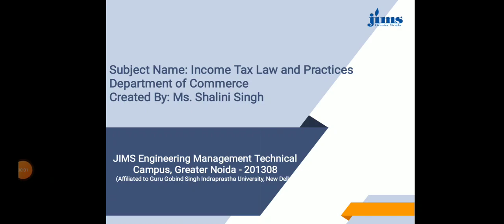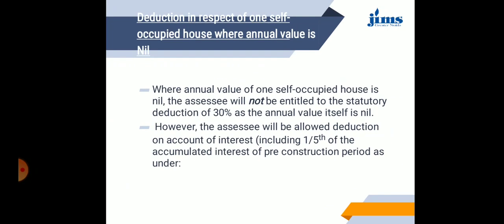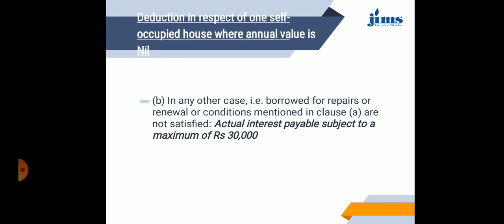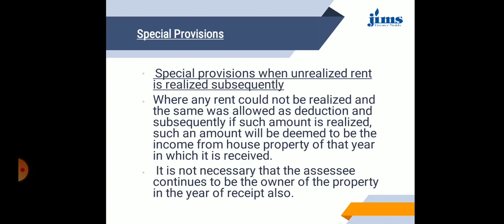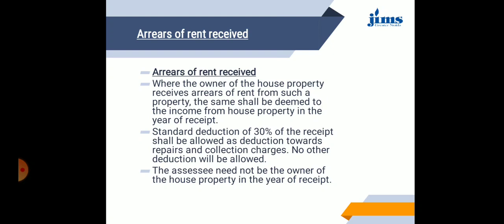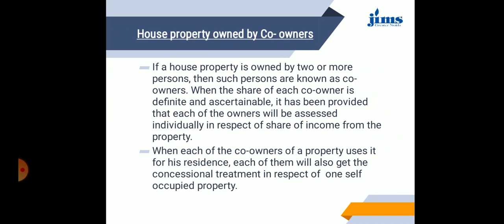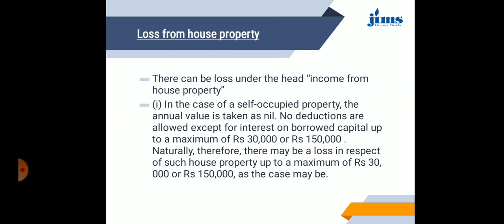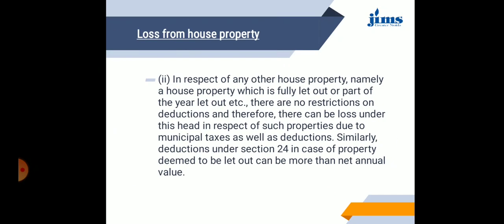Computation of Income from House Property unit 3 lecture 7 Shalini Singh